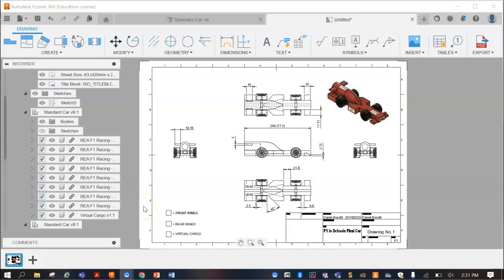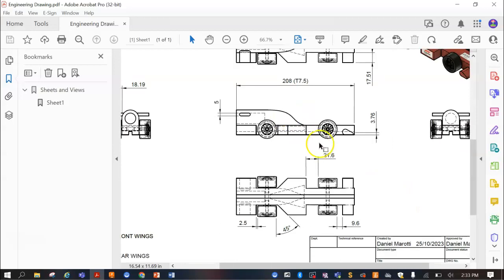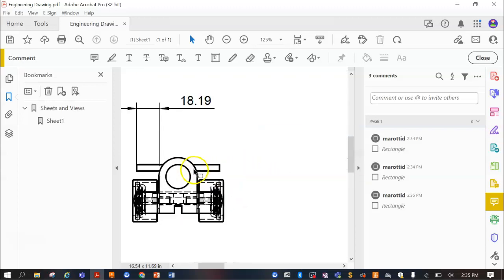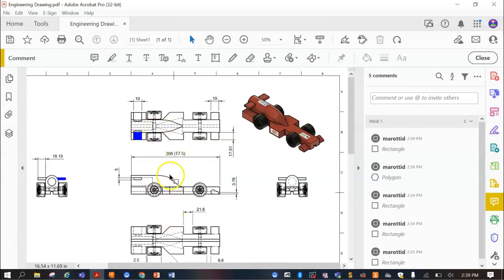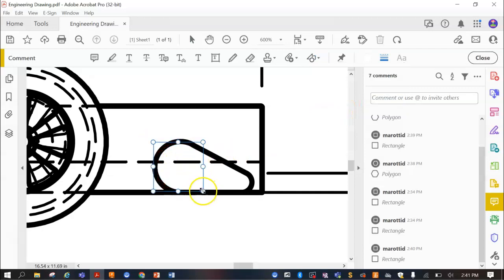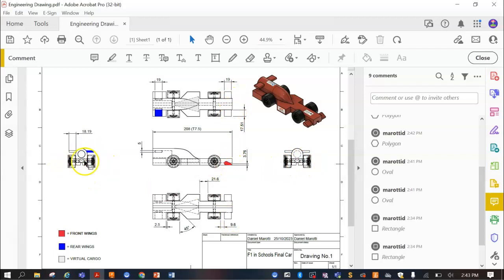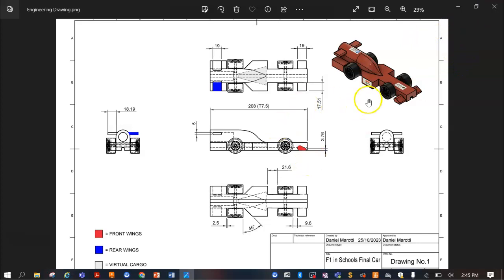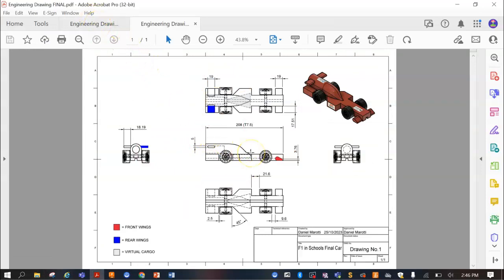PART 4: ENGINEERING DRAWING - Fusion 360